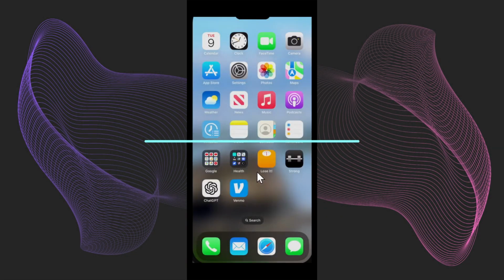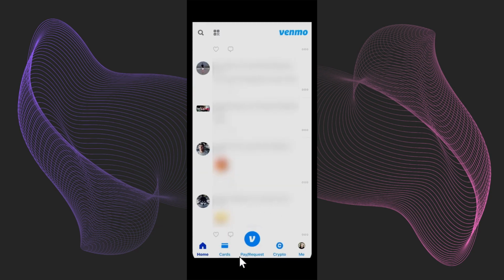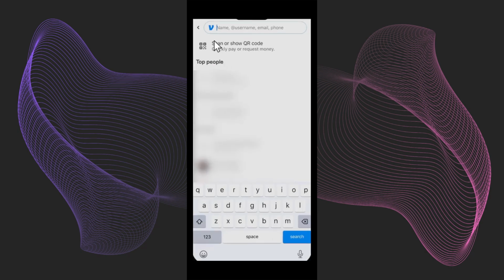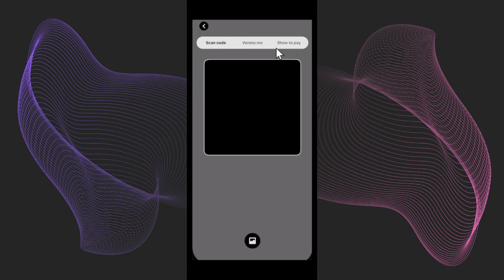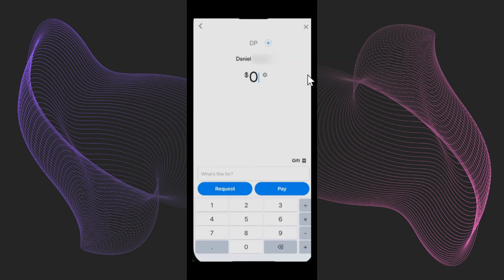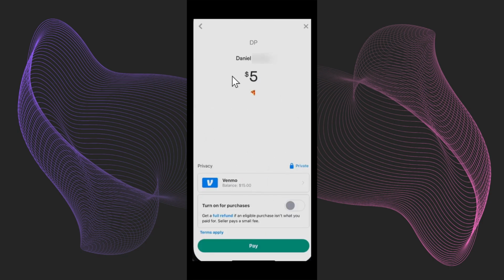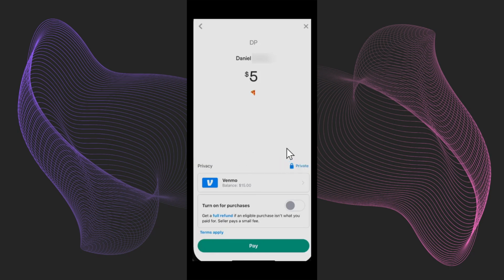How To Pay Someone With Venmo 2025 (STEP BY STEP)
Want to know how to send money on Venmo in 2025? 🚀 In this easy step-by-step guide, I’ll show you how to pay friends, family, or anyone using the Venmo app.

✅ Send money on Venmo fast & secure
⚡ Split bills, pay friends, or shop online
📲 Works on iPhone & Android 2025
💳 Simple tutorial for beginners

Whether it’s for dinner, shopping, or sharing expenses, this guide makes Venmo payments easy.